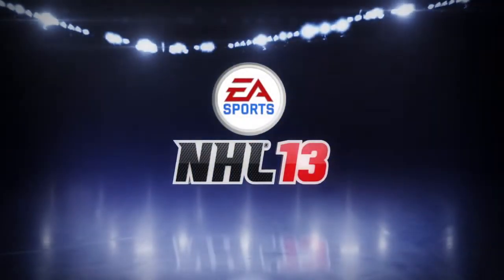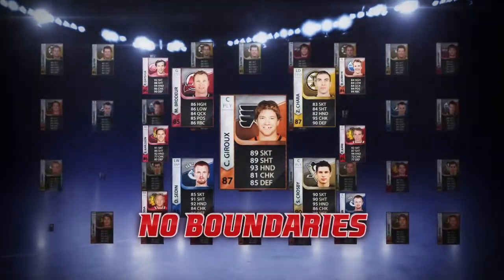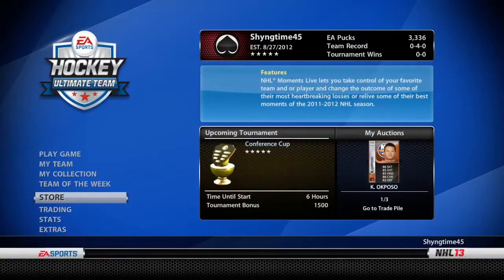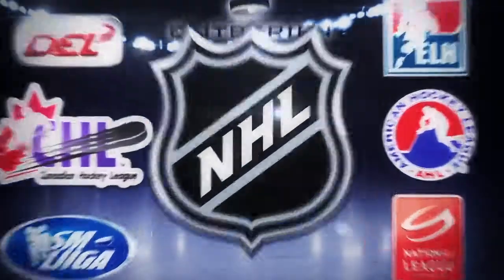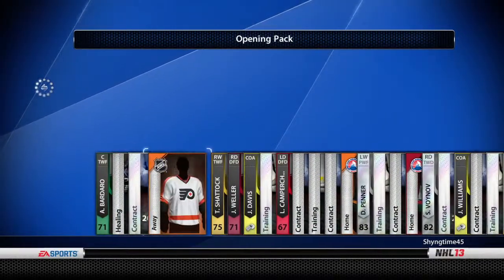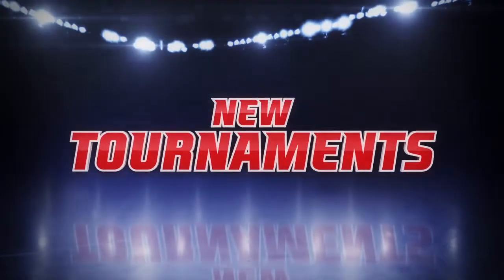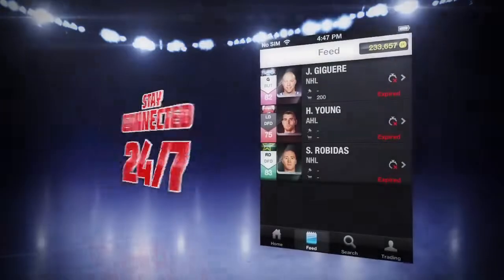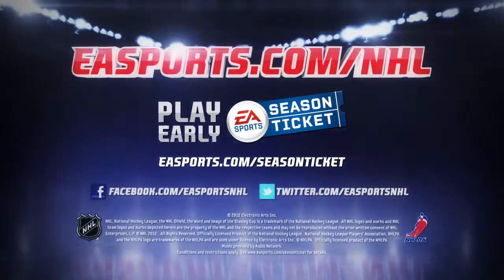NHL 13 / Ultimate Team Trailer [HD]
Create the greatest fantasy team in sports with EA SPORTS NHL® 13 Hockey Ultimate Team. In a hockey world without career lengths or a salary cap, acquire and assemble top players from around the world, then take on friends or skilled opponents from a massive online community.

TITLE: NHL 13
DEVELOPER: EA Canada
PUBLISHER: Electronic Arts
PLATFORM: Xbox 360

Happy gaming!